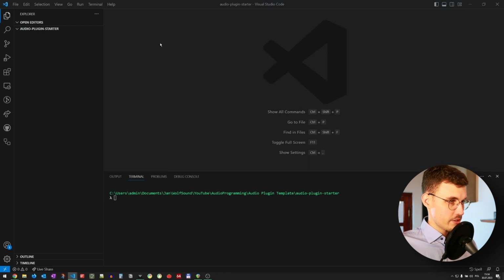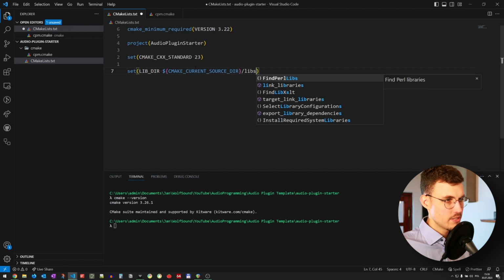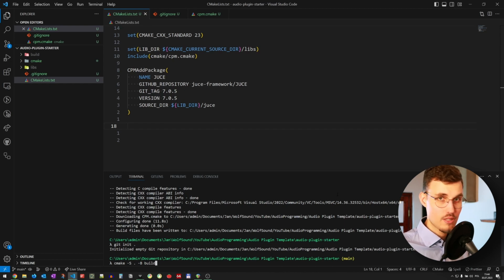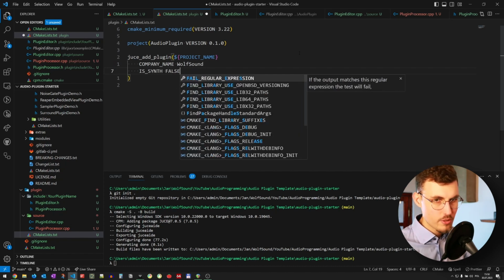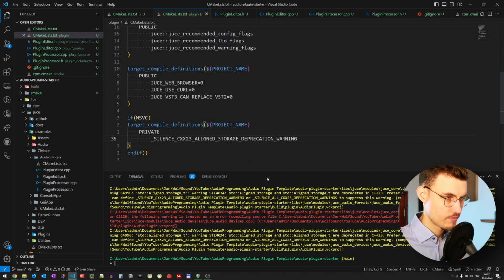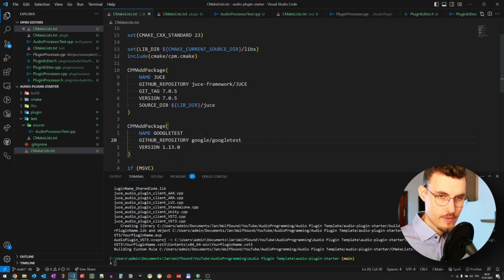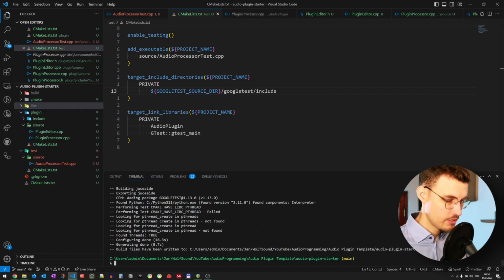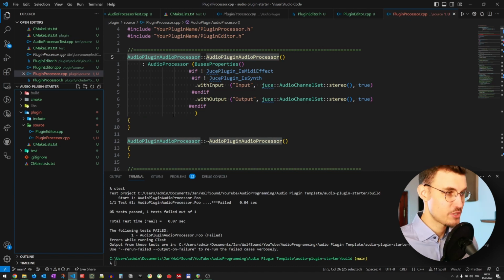How I Set Up Every Audio Plugin C++ Project with JUCE, CMake, and Unit Tests [TEMPLATE REPO]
Hi, my name is Jan Wilczek. I am an audio programmer and a researcher. Welcome to WolfSound!

From the video you will learn:
✅ how to start any audio plugin C++ project
✅ how to structure your code repository for maximum clarity and productivity
✅ why using CMake is better than using the Projucer that ships with JUCE
✅ how to integrate CMake and JUCE (including important compilation flags you shouldn't miss)
✅ how to generate a Visual Studio/XCode/Make/etc. project out of your CMake project
✅ how to effortlessly integrate third-party (external) libraries to your CMake project with the CPM package manager
✅ how to ensure maximum safety of your code by raising the warning level and treating warnings as errors
✅ how to build you audio plugin CMake project
✅ how to introduce unit tests for your audio plugin with GoogleTest
✅ how to run the unit tests

ABOUT ME

My name is Jan Wilczek. I am an audio programmer, a researcher in the field of music technology, and a musician. Through articles and videos from WolfSound, you will easily understand the main concepts of sound processing using software. My full story

TIME CODES

00:00 Introduction
02:09 Tutorial start: what is CMake, top-level CMake file
05:13 CPM package manager integration, JUCE integration
13:50 Plugin project setup
25:00 Unit test project setup, GoogleTest integration
35:50 Possible improvement
37:20 Summary